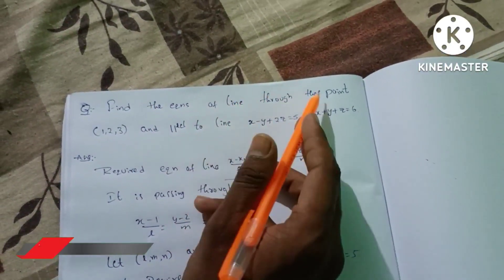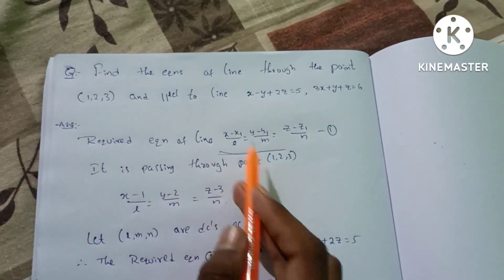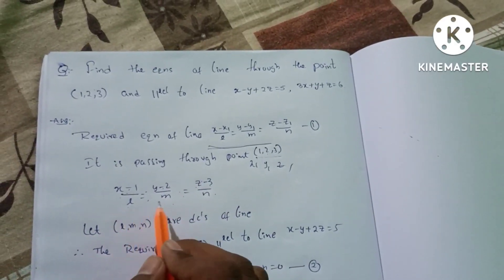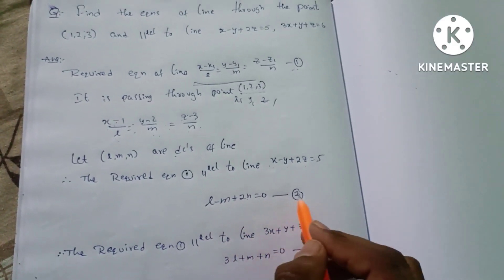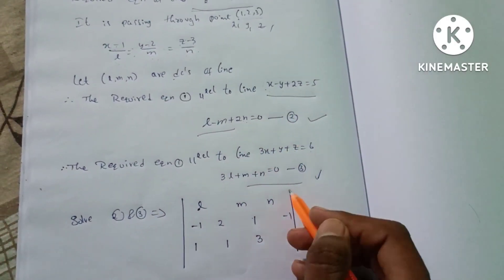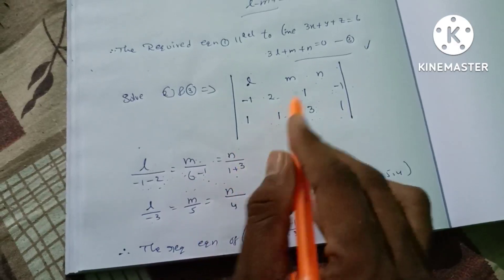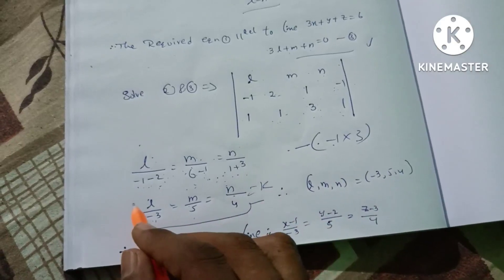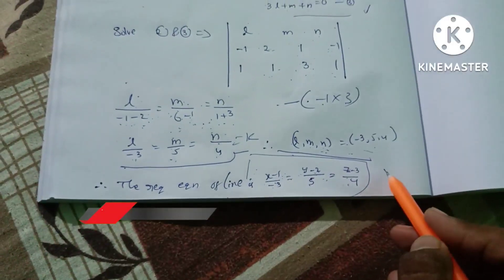Find eqn of line through the point (1,2,3)&parallel to X-Y+2Z=5,3X+Y+Z=6 2nd sem/lines/in Telugu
Topic: LINES
Unit:2

2nd semester

# Explanation Tutorials

1st year